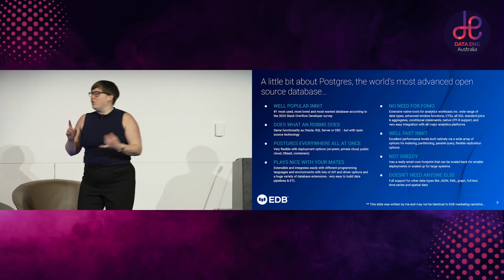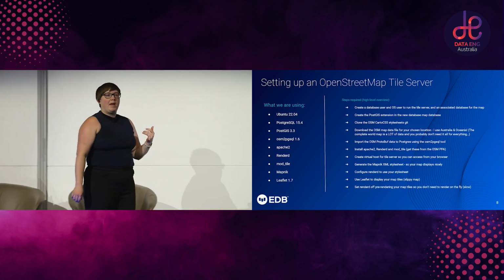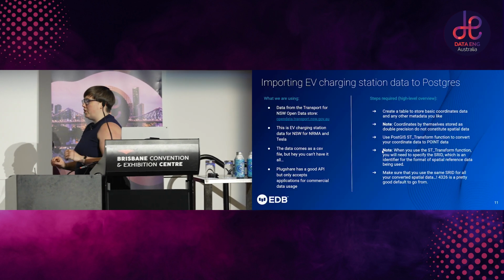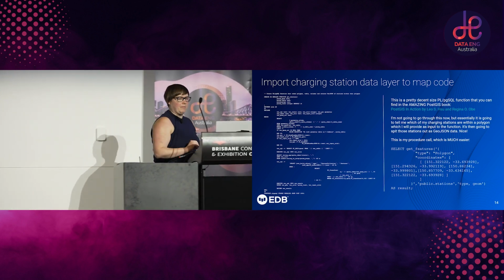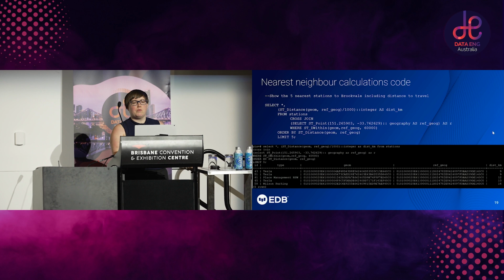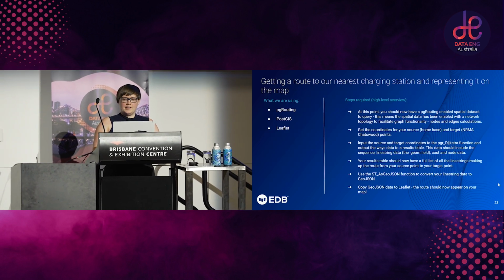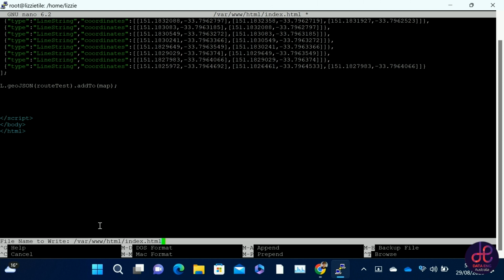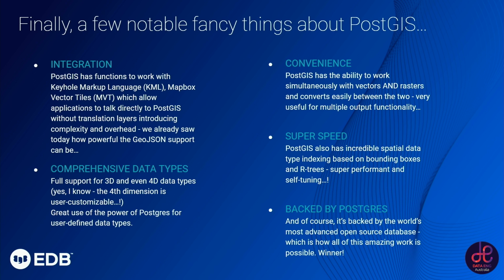DataEngBytes 2023 - BRI-T1-11 - Lizzie MacNeill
BUILD YOUR OWN ELECTRIC VEHICLE CHARGING MAP WITH POSTGIS

An educational live demo of a map server showing electric vehicle charging stations so you'll never be stuck without a charge again. Your map will show the available charging stations, which ones you can reach with your current range and the most efficient route to each one. Come along and see what you can build with PostGIS and pgRouting in the context of a topical real world use case. We will also take a look at some ETL and geocoding examples using PL/Python running natively in Postgres. Finally, we will look at why PostGIS is so powerful for both performance and integration - including functions to work with GeoJSON, KML and MVT, built-in 3D and topology support, and advanced spatial indexing enhancements. This is a beginner to intermediate session for PostGIS and assumes a rudimentary knowledge of SQL and spatial data.

Lizzie Macneill
Solutions Engineer at EDB
Lizzie works as a Solutions Engineer for EDB, based in Sydney, Australia. She has worked across many different industries variously as a database engineer, data architect, systems analyst and long-suffering data wrangler. She enjoys challenging Lego builds, powerlifting and cerebral sci-fi, and she dislikes theme parks and CSV files.